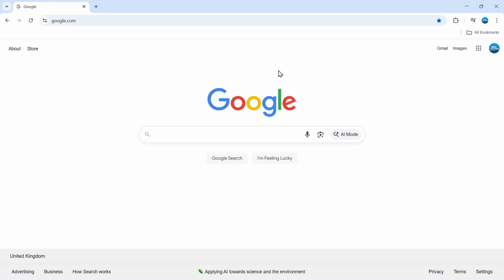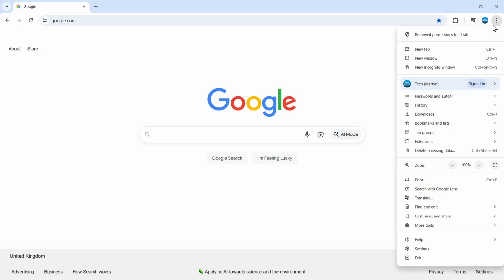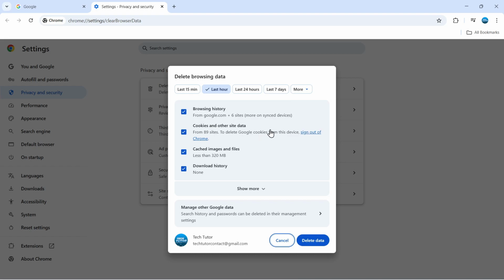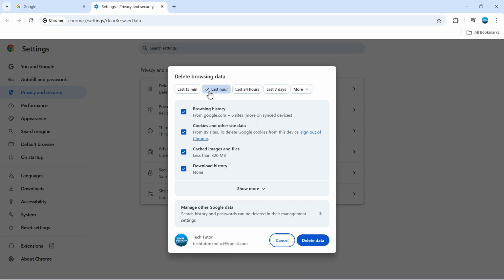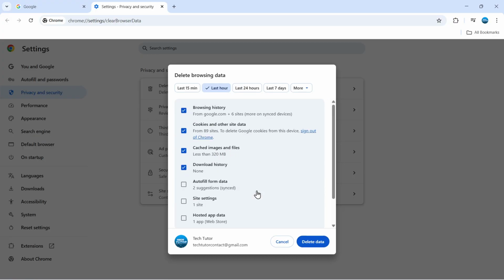How To Clear Browsing Data In Google Chrome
Learn how to clear browsing data in Google Chrome with this comprehensive tutorial! I'll show you step-by-step how to clear browsing data, cache, cookies, and browsing history in Chrome browser. Whether you want to free up space, improve performance, or protect your privacy, this guide covers everything about Chrome browsing data cleanup. Perfect for beginners who need to know how to delete browsing history in Chrome, clear cache and cookies, or perform a complete browser cleanup. Follow along as I demonstrate the exact process to clear browsing data in Chrome on both desktop and mobile.

Thanks!